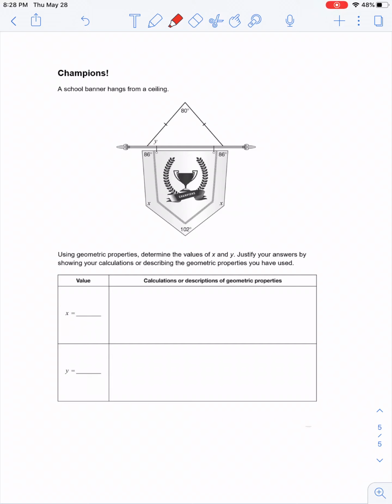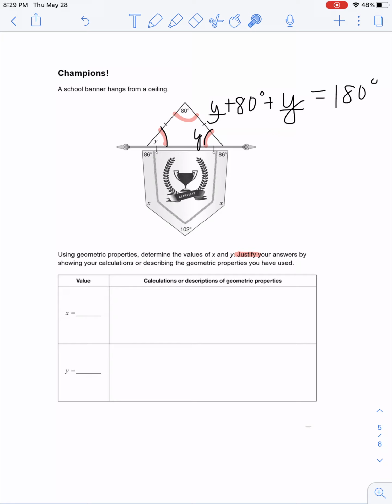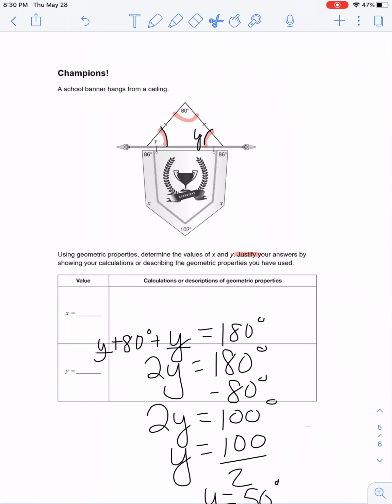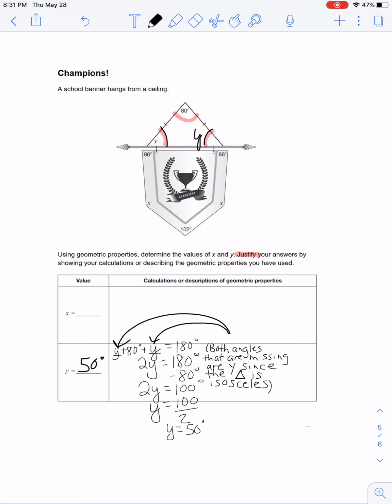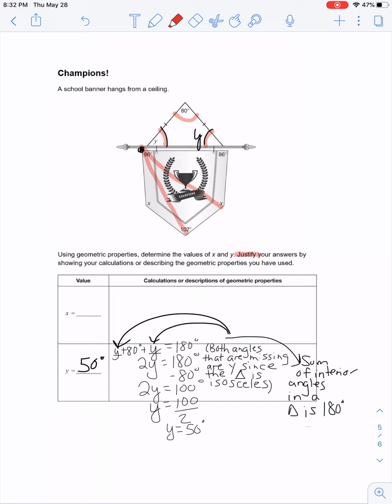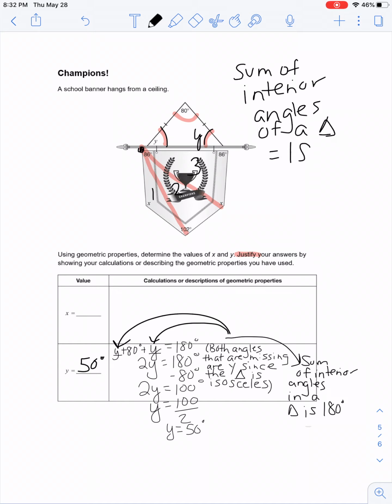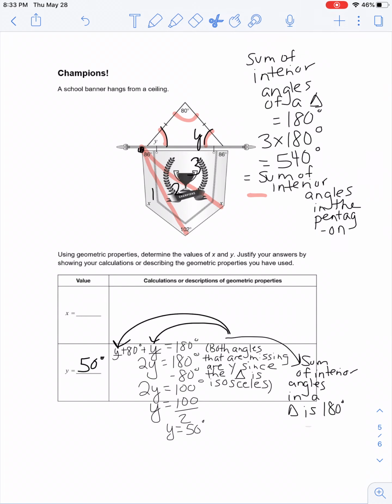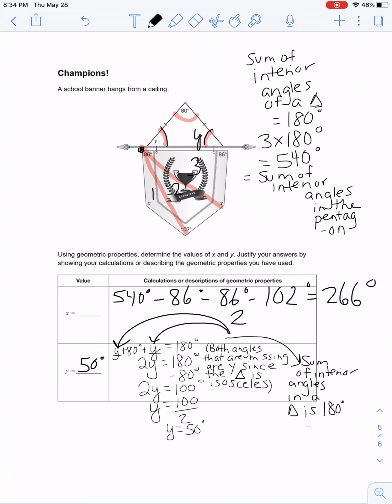Sum of interior angles